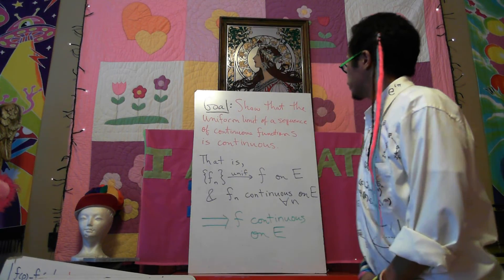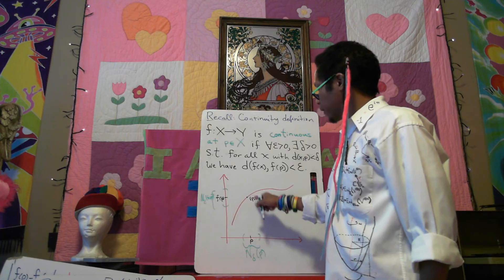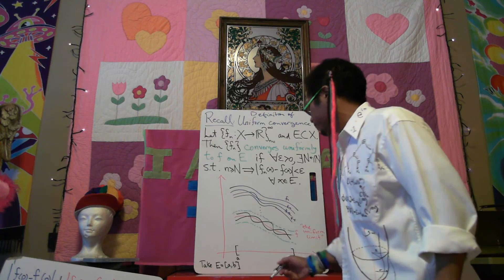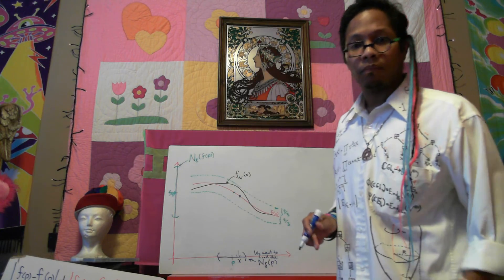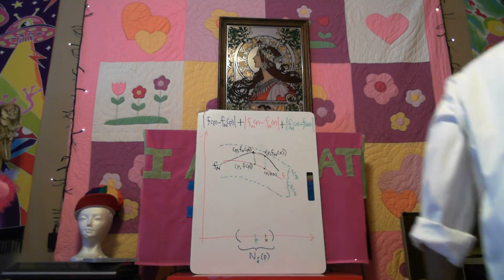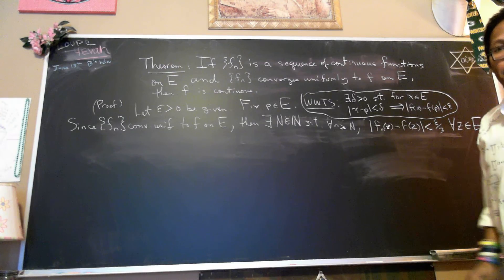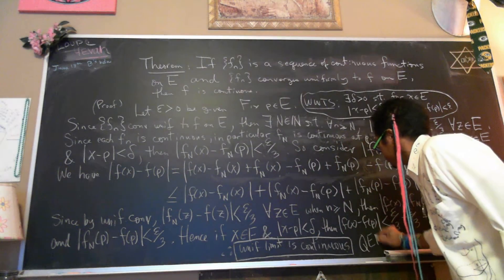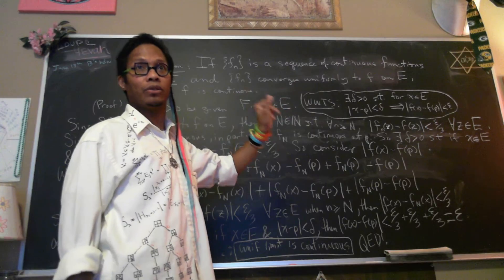Uniform limit of continuous functions is continuous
We prove that if a sequence of continuous functions converges uniformly to a function f on E, then f (the sequence's uniform limit) is also continuous on E.  The technique used is the familiar epsilon over three argument from real analysis.  The video begins with me recalling relevant definitions of continuity and uniform convergence.  Then I proceed to draw diagrams that motivate the proof.  These diagrams will help make the proof very clear.  The formal proof begins at minute marker 9:25, but I highly suggest you watch the first 9 minutes so that the proof will be more transparent. Shalom. -aBa